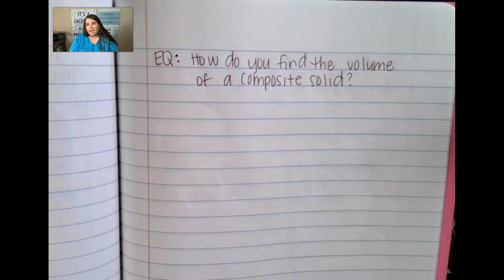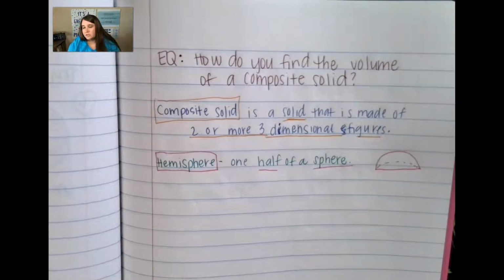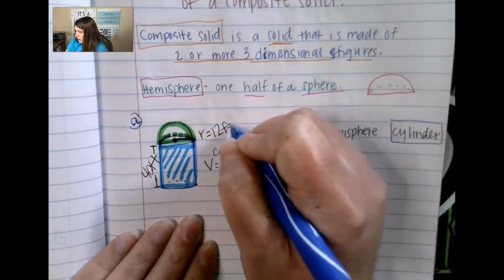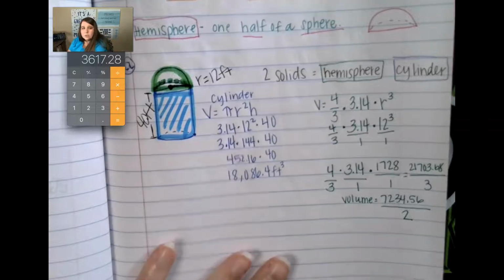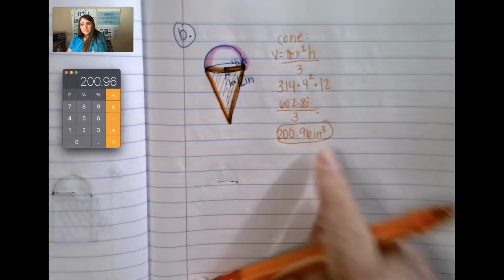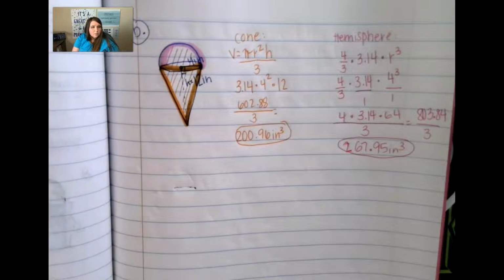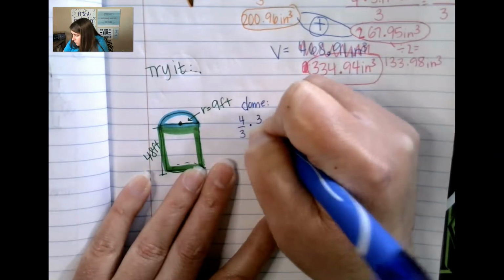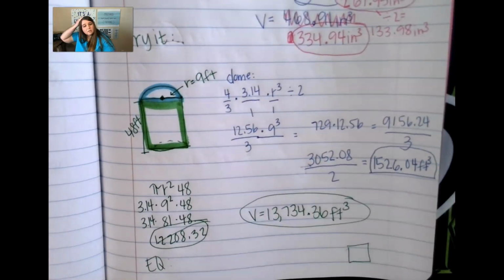Find the volume of a composite solid